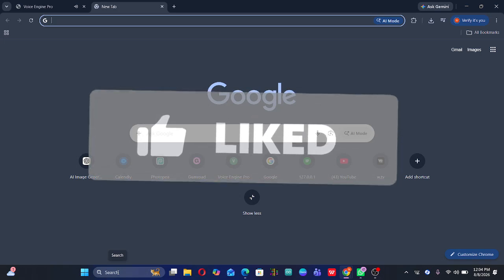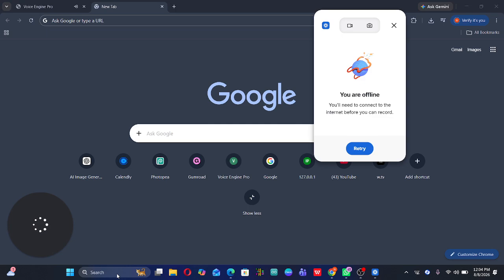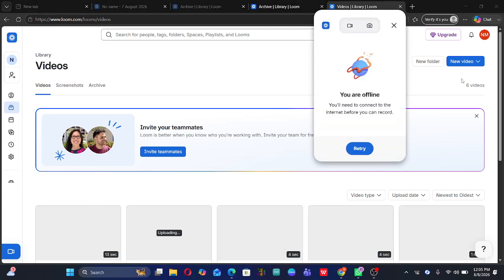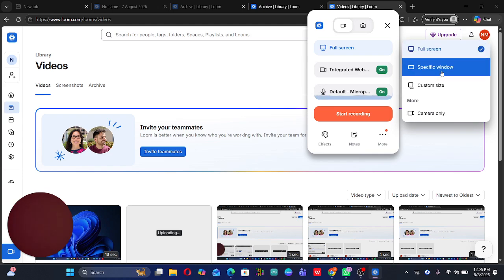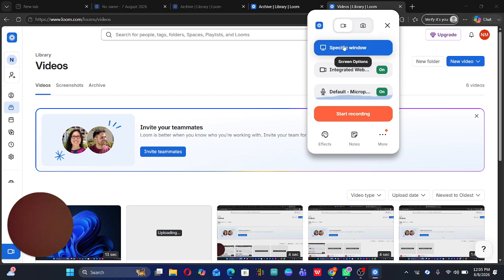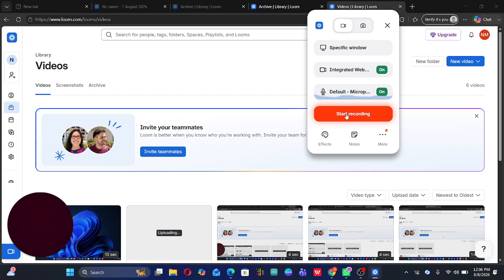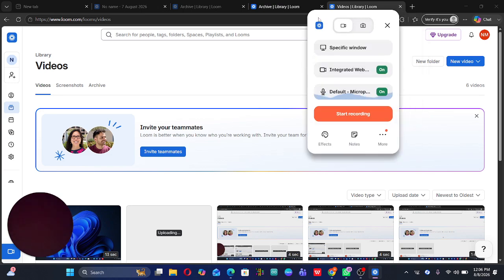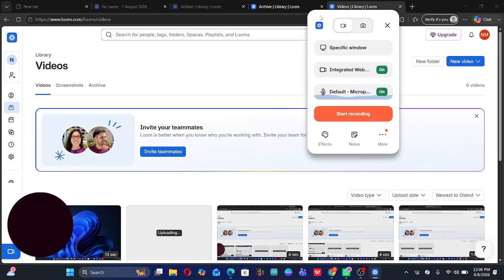How to Record Multiple Screens with Loom (Step By Step) (2026 Guide)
This tutorial is perfect for educators, content creators, or anyone needing to record multiple screens simultaneously with Loom. You'll set up your Loom account for recording, configure the screen selection options, and manage audio settings effectively. By the end of this video, you'll be able to create engaging, multi-screen recordings that capture all the details you need for your projects.